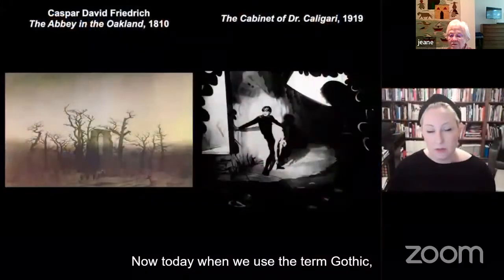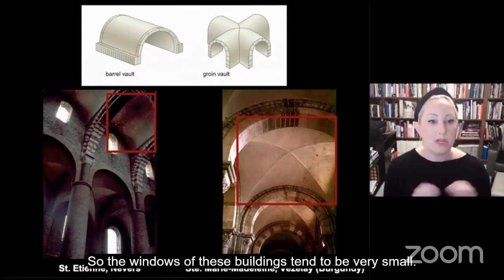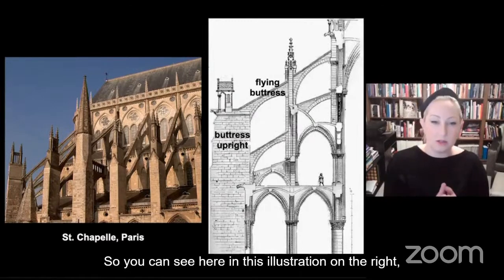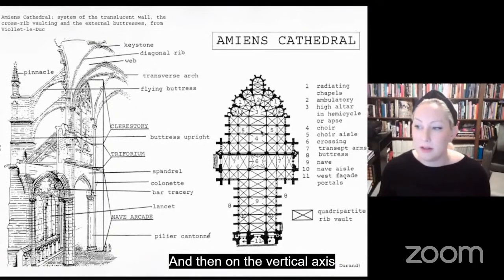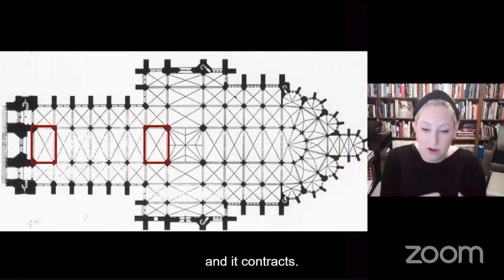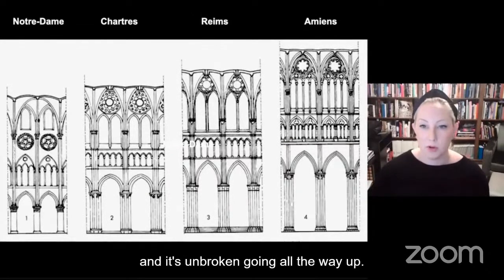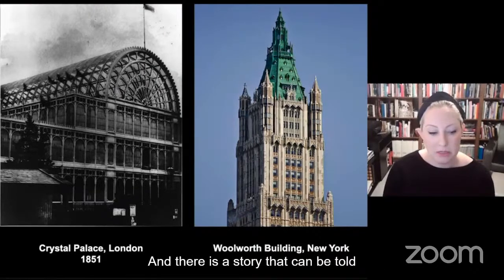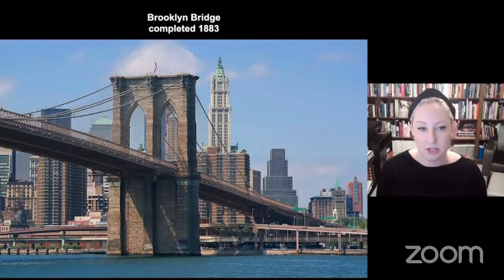Gothic Architecture: Cathedrals of Light